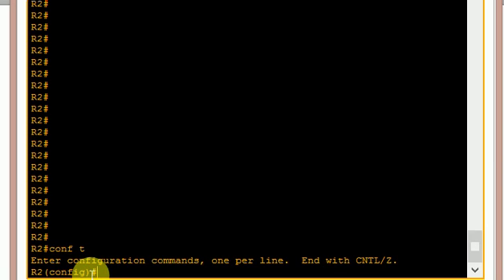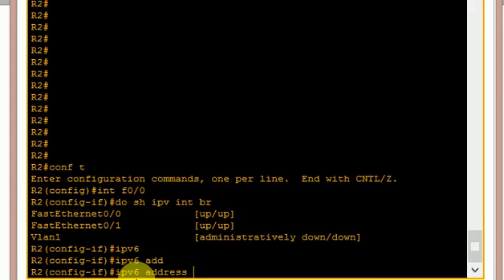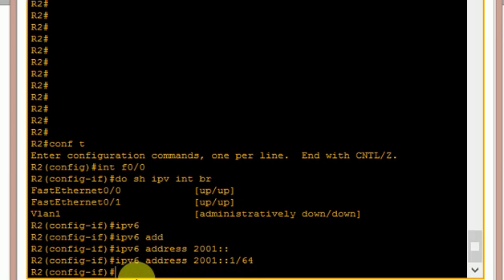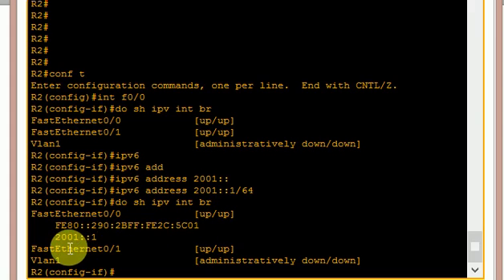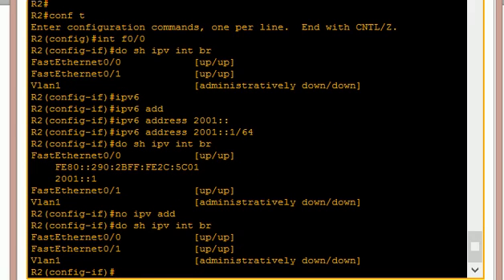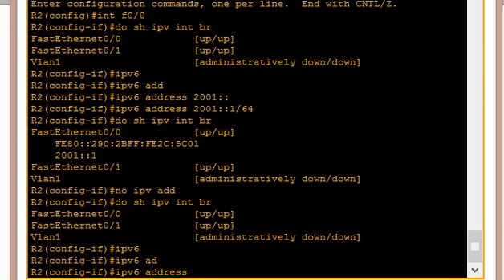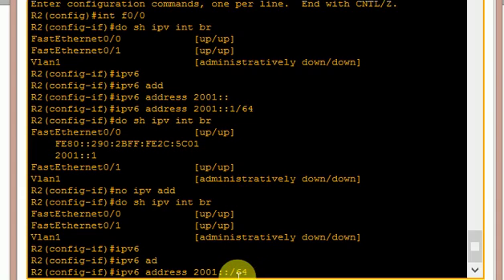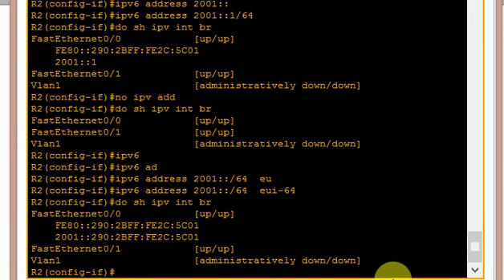BroadcastStormER - IPv6, Global Unicast Address Configuration, Stateless and Stateful.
This video further explains about the Global Unicast address configuration info, presented on my blog @